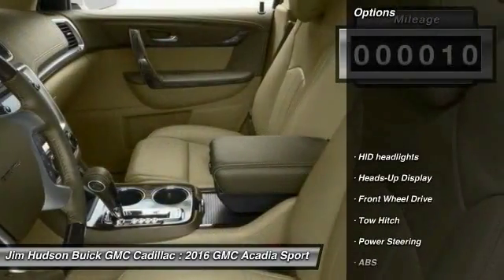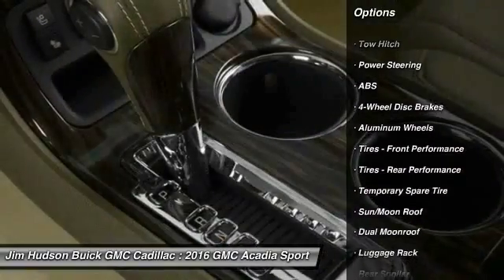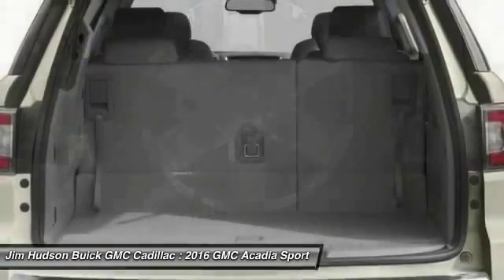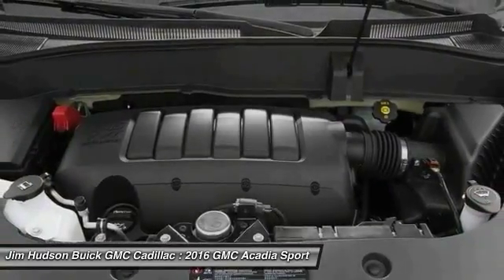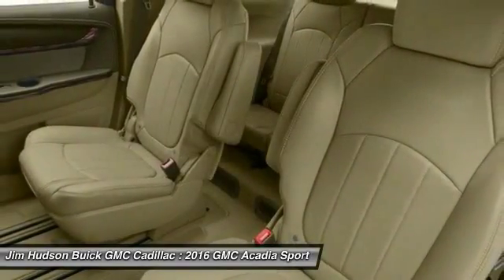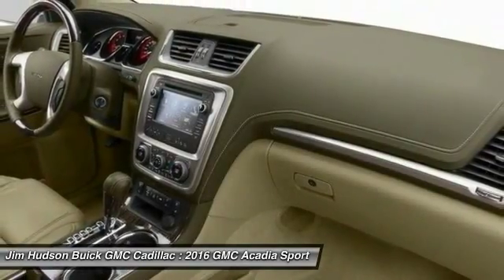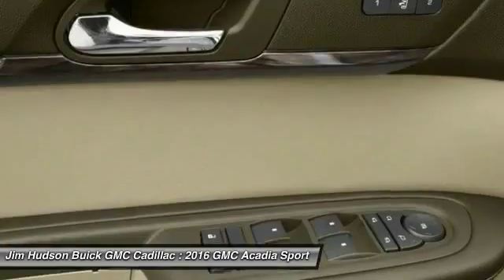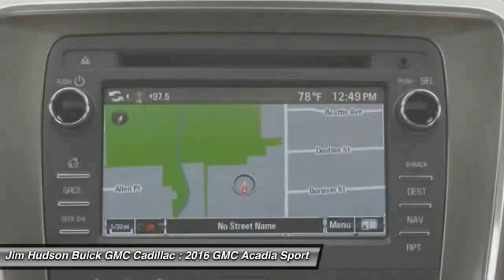2016 GMC Acadia Columbia SC 24438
Jim Hudson Buick GMC Cadillac New 2014 & 2015, Certified Pre-Owned, and Used Cadillac Buick & GMC cars trucks & SUVs serving Columbia, South Carolina.

Jim Hudson Buick GMC Cadillac
4035 Kaiser Hill Rd.

This outstanding example of a 2016 GMC Acadia FWD 4dr Denali is offered by Jim Hudson Buick Gmc Cadillac. Want more room? Want more style? This GMC Acadia is the vehicle for you. Today's luxury vehicle is not just about opulence. It's about a perfect balance of performance, comfort and attention to detail. This 2016 GMC Acadia is the perfect example of the modern luxury. There is no reason why you shouldn't buy this GMC Acadia FWD 4dr Denali. It is incomparable for the price and quality. This vehicle won't last long, take it home today. Air Conditioning, Climate Control, Cruise Control, Tinted Windows, Power Steering, Power Windows, Power Mirrors, Power Drivers Seat, Power Passenger Seat, Roof Rack, Phone, Wood Trim, Tilt Steering Wheel, Steering Wheel Radio Controls, Sunroof, Moonroof, Driver Airbag, Passenger Airbag, Side Airbags, Keyless Entry, Security System, ABS Brakes, Traction Control, Dynamic Stability, Rear Defogger, Fog Lights, Intermittent Wipers, AM/FM, CD Player, Leather Interior Surface, Audio system feature USB port, Audio system controls in the rear cargo area, SiriusXM Satellite Radio is standard on nearly all 2016 GM models. Enjoy a 3-month All Access trial subscription with over 150 channels including commercial-free music plus sports news and entertainment. Plus listening on the app and online is included so you'll hear the best SiriusXM has to offer anywhere life takes you. Welcome to the world of SiriusXM. (IMPORTANT: The SiriusXM Satellite Radio trial package is not provided on vehicles that are ordered for Fleet Daily Rental (FDR) use. If you decide to continue service after your trial the subscription plan you choose will automatically renew thereafter and you will be charged according to your chosen payment method at then-current rates. Fees and taxes apply. See our Customer Agreement for complete terms All fees and programming subject to change.), Audio system feature USB port dual charge only located rear of center console, Spoiler rear, Moldings body-color with chrome insert Denali specific, Tires P255/55R20 H-rated blackwall, Fascia front Denali specific, Mirrors outside heated power-adjustable power-folding and driver-side auto-dimming body-color with integrated turn signal indicators and driver-side memory, Wheels 4 - 20 x 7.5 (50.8 cm x 19.1 cm) aluminum, Rocker molding body-color Denali specific, Door handles chrome (Bright beltline molding.), Headlamps HID projector low beam halogen projector high beam, Headlamp control automatic on and off, Wipers front intermittent with washers, Grille signature Denali, Body power rear liftgate, Wiper rear intermittent with washer, Visors driver and front passenger padded with cloth trim color-keyed and illuminated vanity mirrors, Universal Home Remote includes garage door opener 3-channel programmable, Lighting interior with theater dimming cargo compartment reading lights for front seats second row reading lamps integrated into dome light door-and tailgate-activated switches and illuminated entry and exit feature, Head-Up Display includes digital multi-function readouts, Storage system rear cargo area under floor, Mirror inside rearview auto-dimming, Windows power with driver Express-Up and -Down and passenger Express-Down, Reclining front buckets, Cup holders 10 with (ABB) 7-passenger (2-2-3 seating configuration) and 12 with (ABC) 8-passenger (2-3-3 seating configuration), Lighting interior ambient light pipe in instrument panel, Sill plate illuminated Denali specific, Seat adjuster passenger 8-way power, Remote vehicle start, Instrumentation 5-gauge with Enhanced Driver Information Center outside temperature indicator and digital compass display, Seats heated and cooled front seats, Seat adjuster 2-position memory for driver's seat and outside rearview mirrors, Seating 7-passenger (2-2-3 seating configuration) (Includes 2nd row flat-folding Captains Chair. May be substituted with (ABC) 8-passenger (2-3-3 seating configuration).), Trim interior aluminum on instrument panel and steering wheel, Floor mats premium carpeted front second and third row Denali specific, Seat 8-way power driver with power recline and lumbar control and memory, OnStar Guidance plan for 6 months including Automatic Crash Response Stolen Vehicle Assistance Roadside Assistance Turn-by-Turn Navigation Advanced Diagnostics and more (trial excludes Hands-Free Calling) for coverage map details and system limit